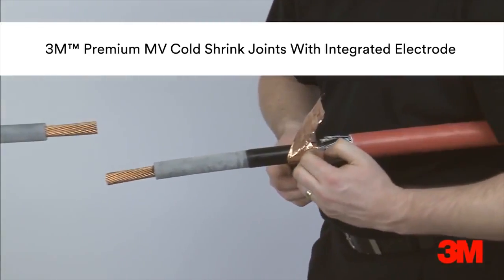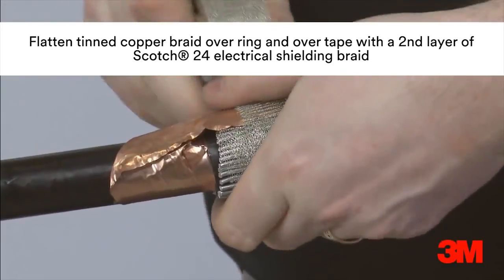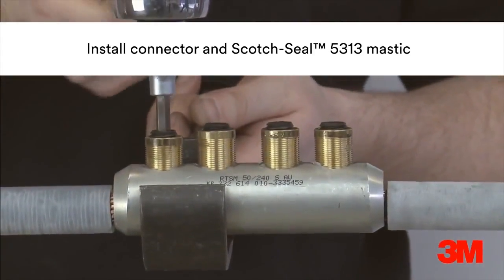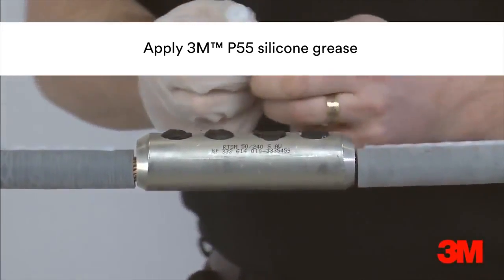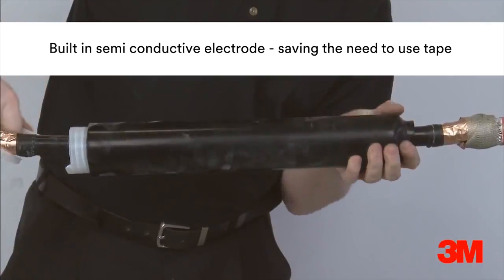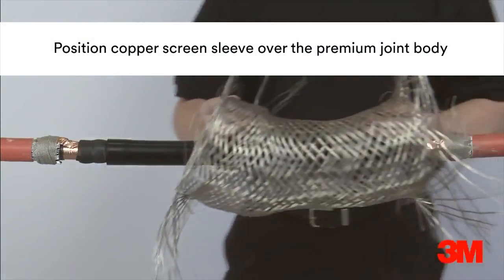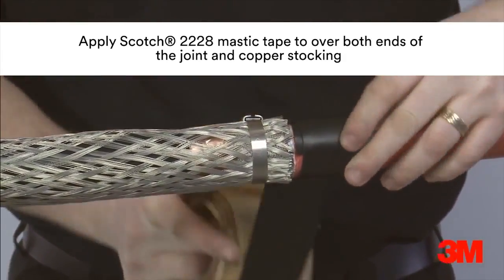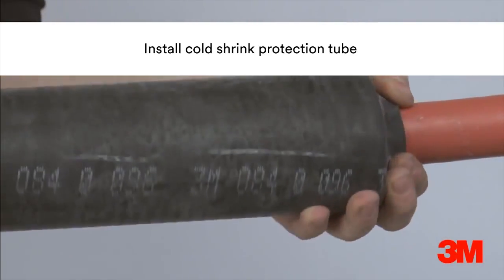3M Premium MV Cold Shrink Cable Joints With Integrated Electrode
THORNE & DERRICK INTERNATIONAL  | 3M ELECTRICAL UK MAIN STOCKISTS
Heat Shrink, Cold Shrink & EPDM Rubber Connectors, Joints & Terminations up to 66kV

Thorne & Derrick International are the UK's largest stockist and supplier of 3M Cold Shrink Cable Accessories.

View more 3M Cold Shrink Cable Joints for medium/high voltage cables including 11kV 33kV 66kV and 132kV

The premium 3M Cold Shrink Cable Joints are available for both single and 3 core cable connections and the range can be viewed

See also from 3M Electrical:
Cold Shrink Tubes